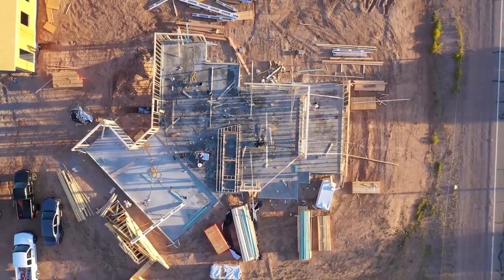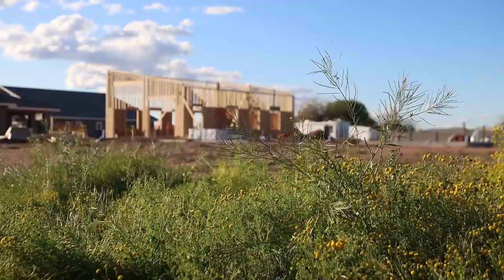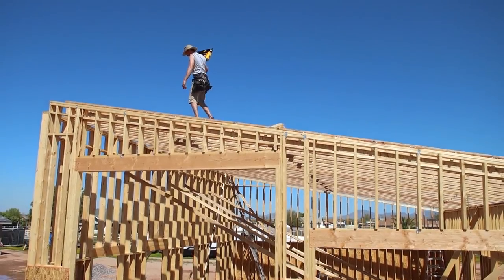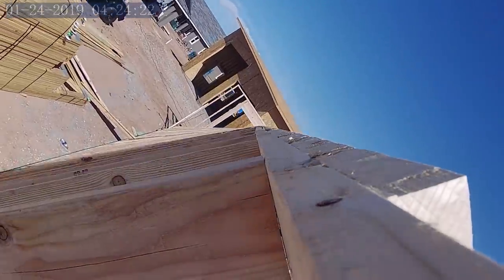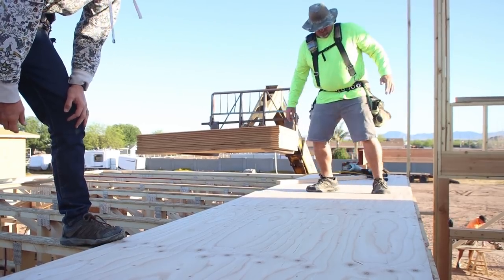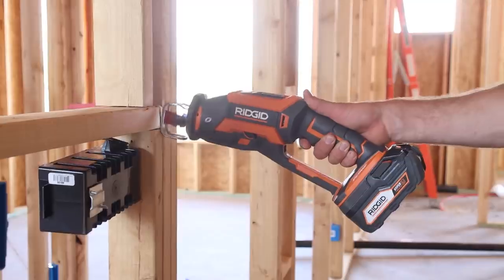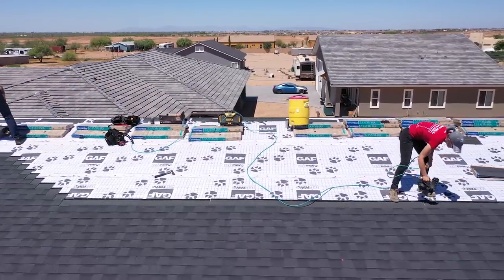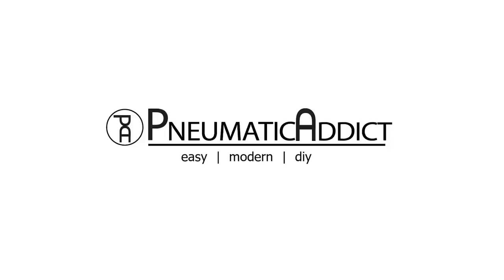Framing a House & DREAM SHOP | Ep.3 Building Modern on a Budget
We are building a modern house by ourselves on a SUPER tight budget! Watch as a husband and wife frame our detached workshop and house on nights and weekends. Watch all the way to end to find out how much framing a house costs and how much we are spending.

Click HERE for the BLOG POST and FREE BUILDING PLANS!